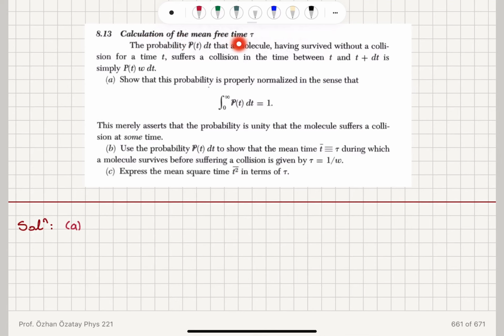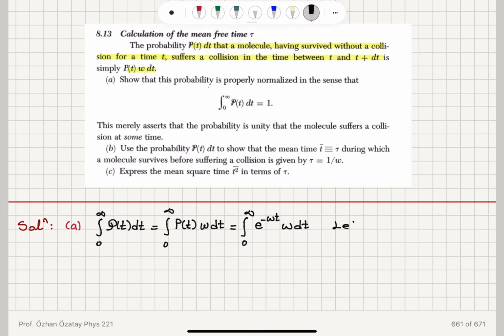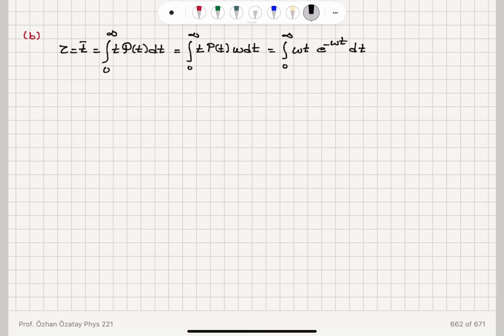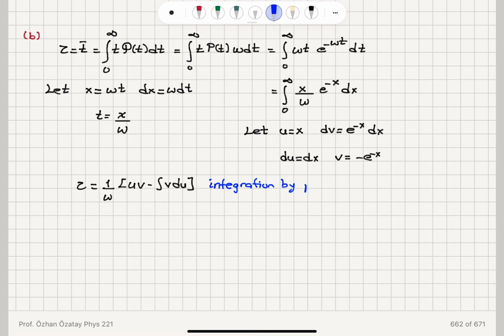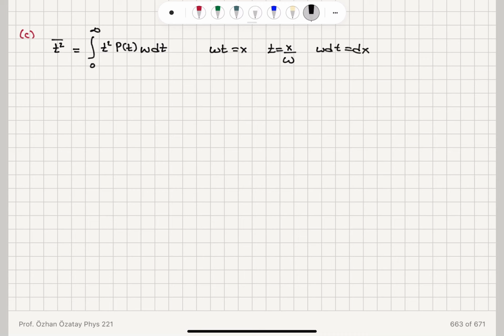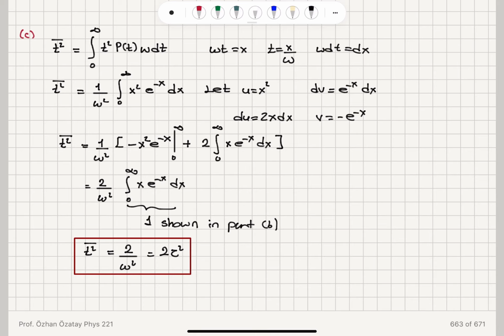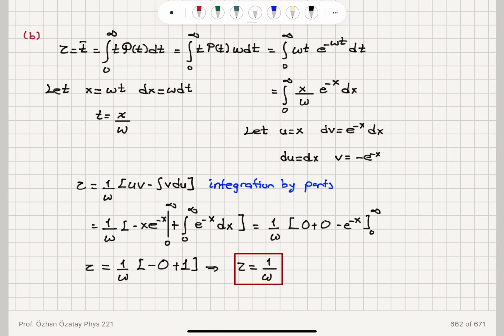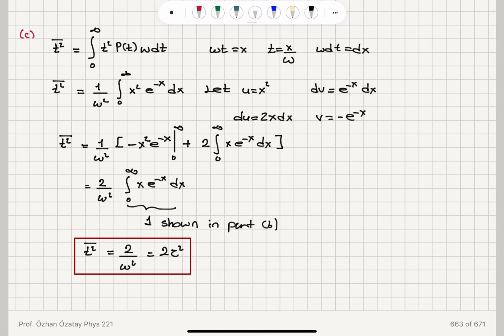8.13 Calculation of the mean free time tau